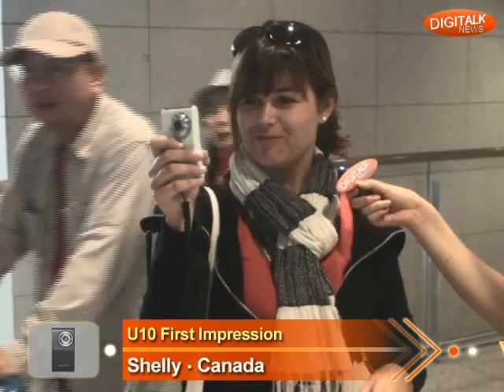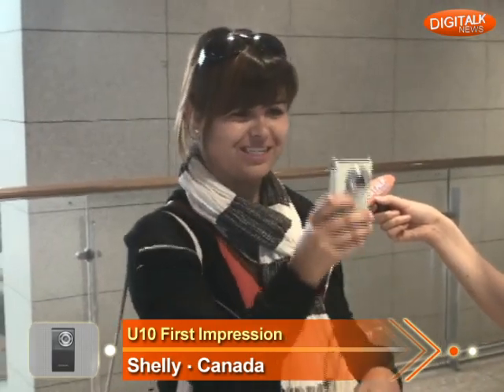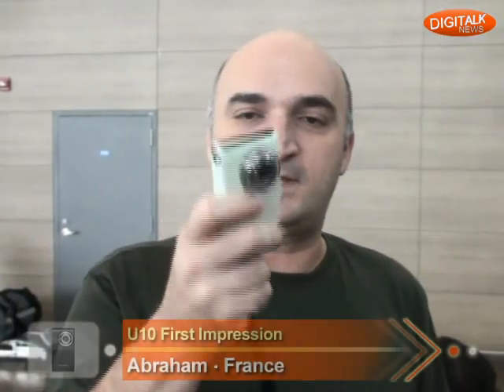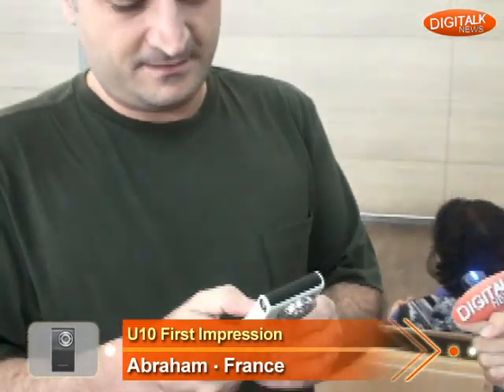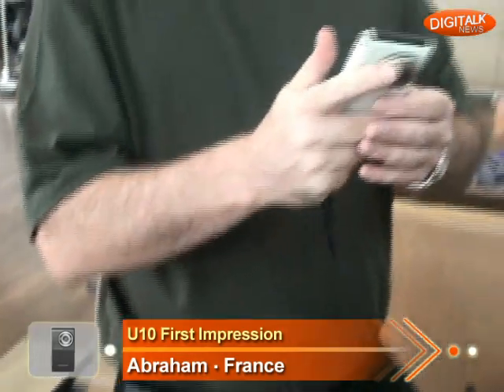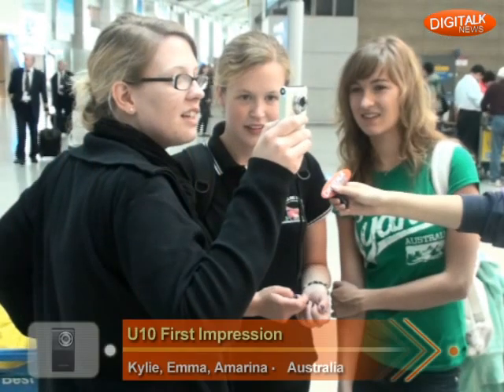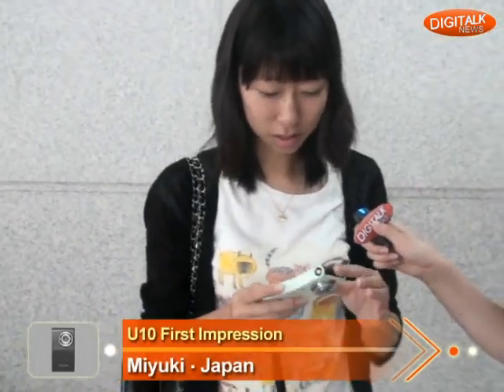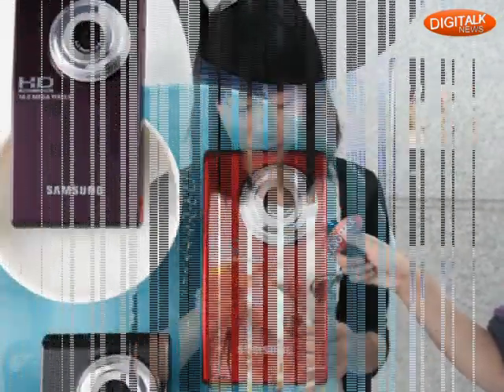New SamSung Camcorder U10 - First Look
SamSung's newly release camcorder, U10, is being introduced to the public. Find out what people think of the camcorder!
What about you? What do YOU think?

- Full HD Video Recording
- 10 Mega Pixel Photo Resolution
- Ultra Compact Size (Extremely Light to Carry)
- One Touch Upload to YouTube
- 7 Degree Angle Lense
- Time Lapse Recording
- USB Charging
- Touch Pad PUI